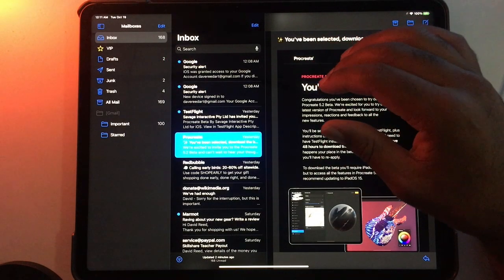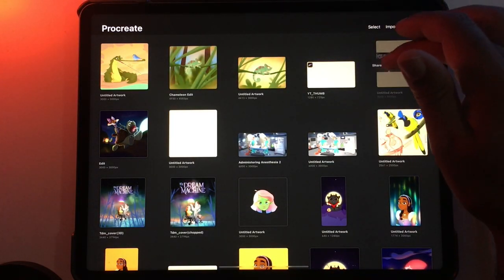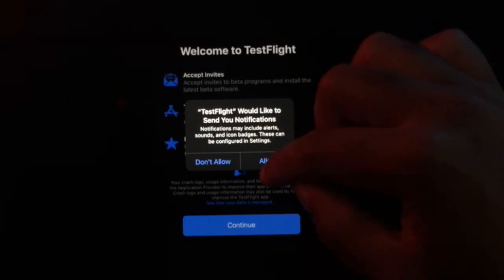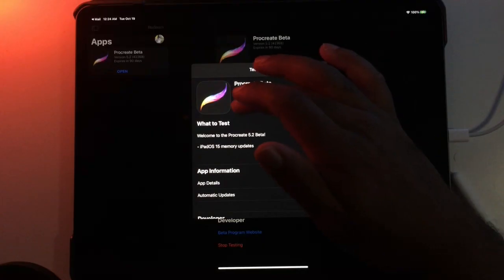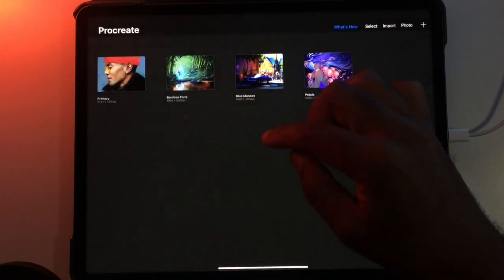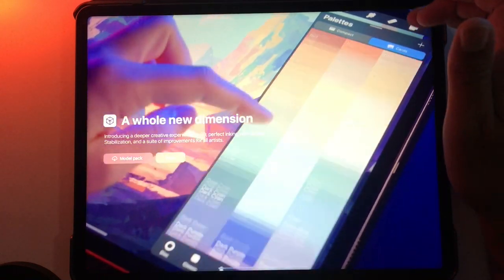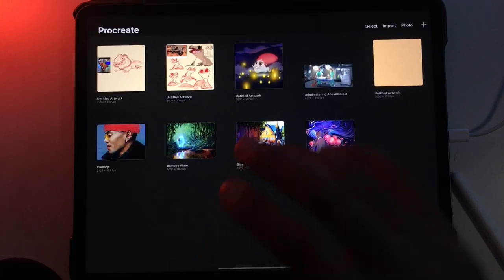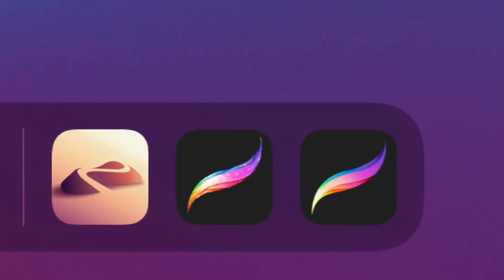Procreate 5 2 Beta Email & Setup! NEWB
Whats it like to get the Procreate Beta Email? Setup? I'm new to all this, so I figured i'd just record it as I stumble through.